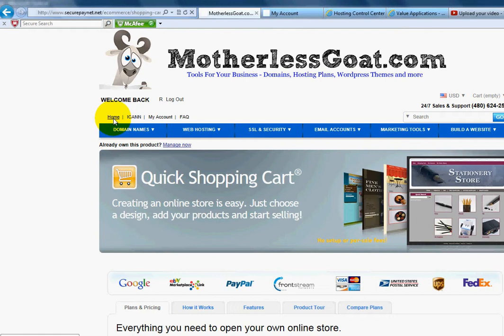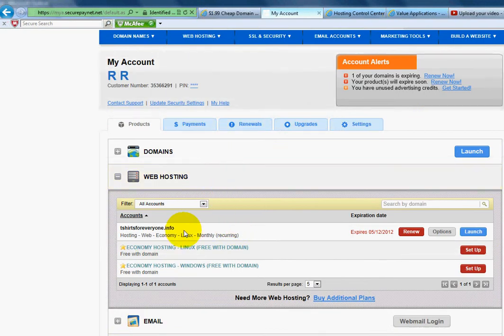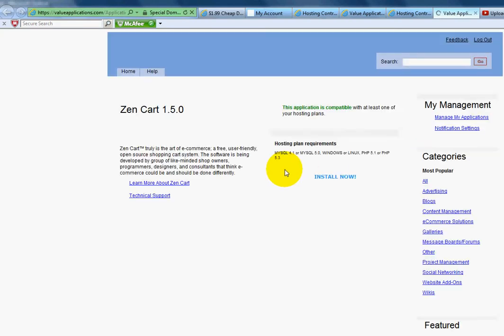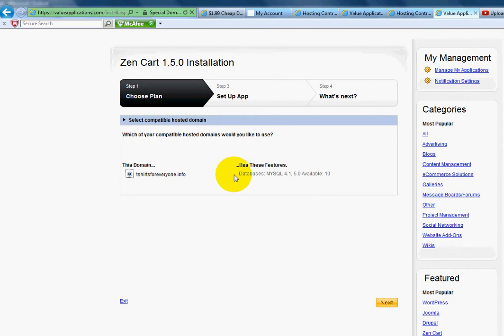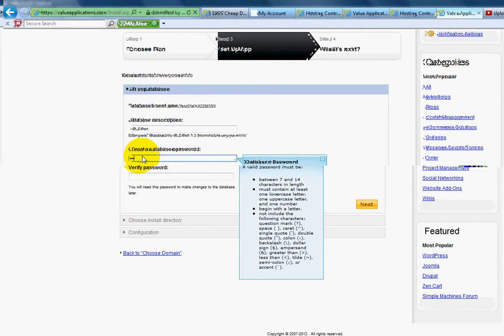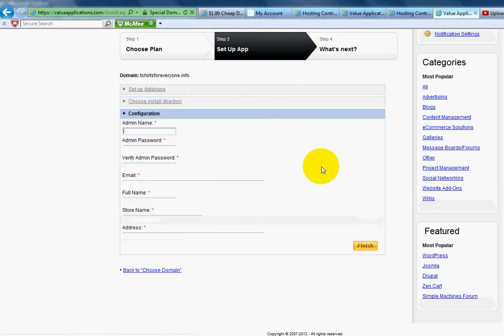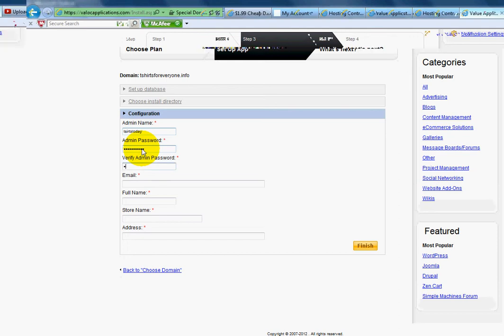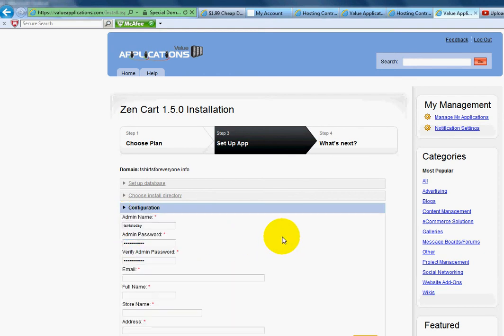Zen Cart - How To Install Zencart Fast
- Learn how to install Zen Cart automatically with our automatic zencart installation software